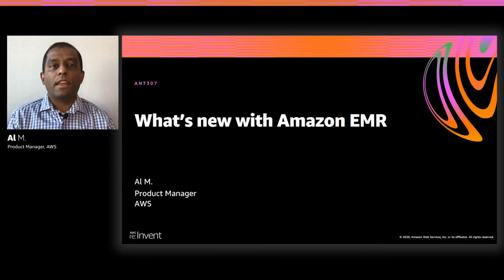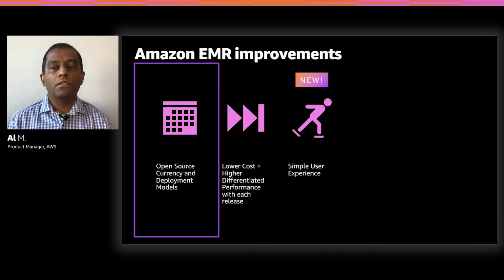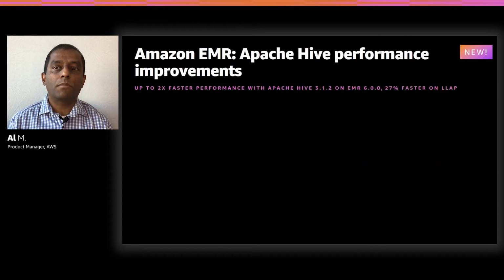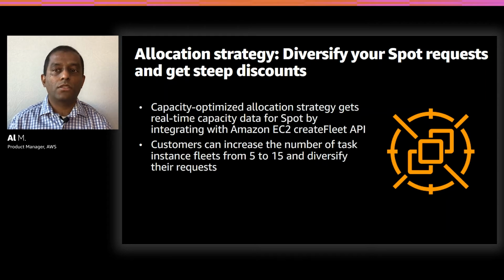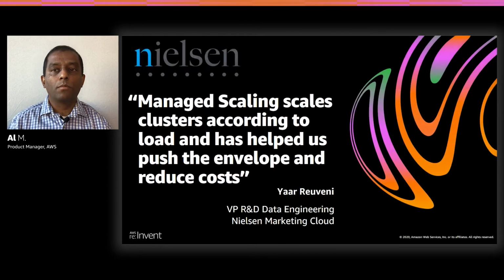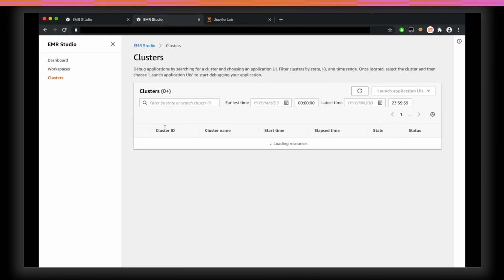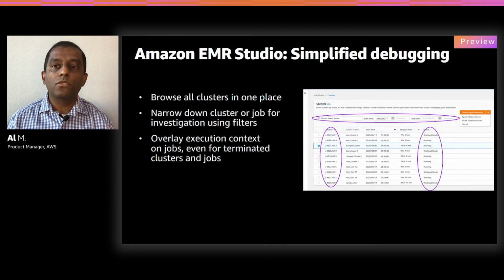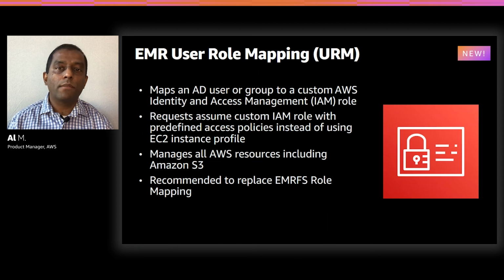AWS re:Invent 2020: What’s new with Amazon EMR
Amazon EMR is the industry-leading big data platform for processing vast amounts of data using open-source tools such as Apache Spark, Apache Hive, Apache Flink, Apache Hudi, and Presto. This session provides a deep dive into Amazon EMR and covers some of the newest features of the service. Come learn about new features such as fully managed cluster scaling, Amazon EC2 Spot allocation strategies, and self-service data science.